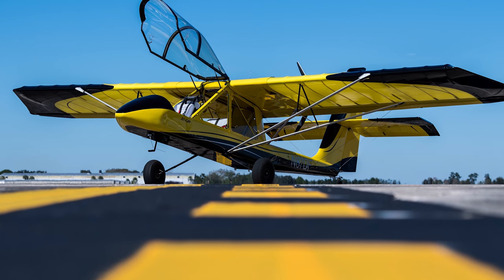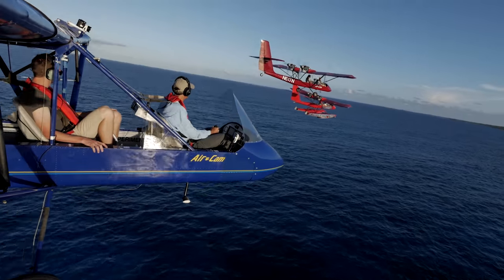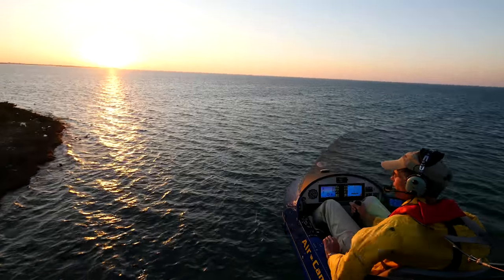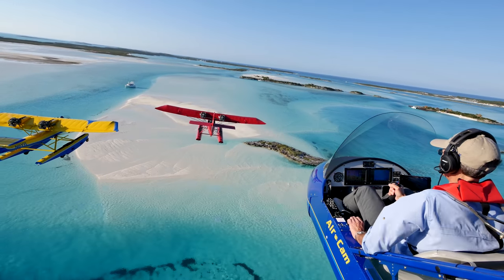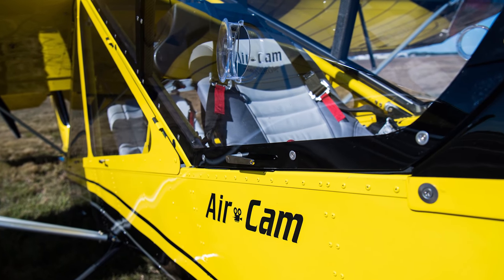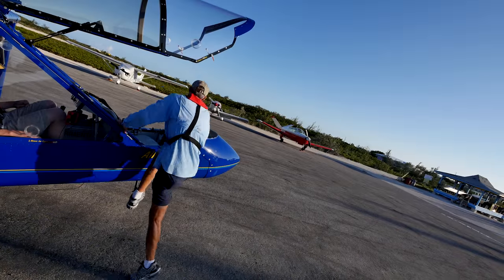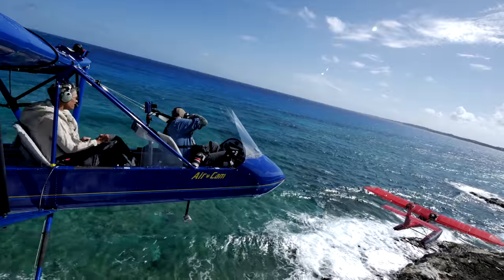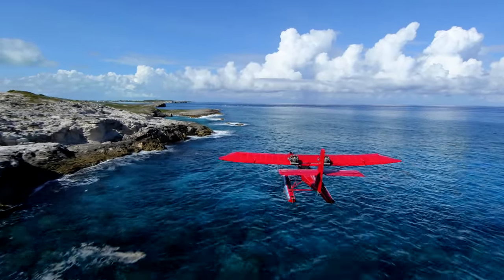Adventurous AirCam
The Lockwood AirCam was purpose-built to be a camera platform to capture photos and video over some of the harshest terrain in the world, and now it’s a popular kit-built airplane flown for fun. Read more about the history of this versatile aircraft in the May issue of Sport Aviation.